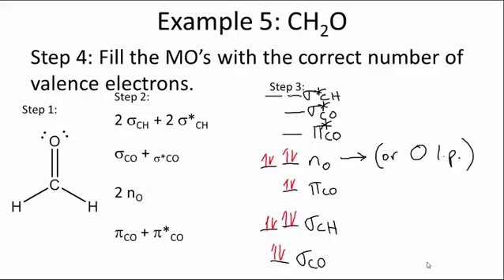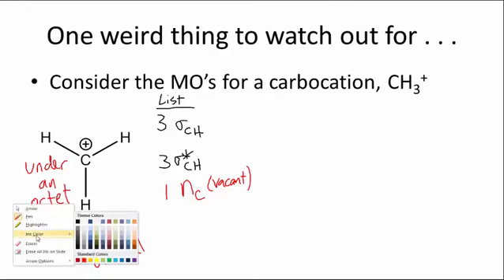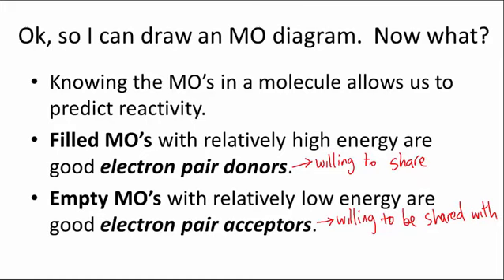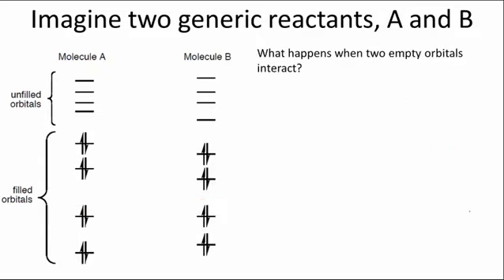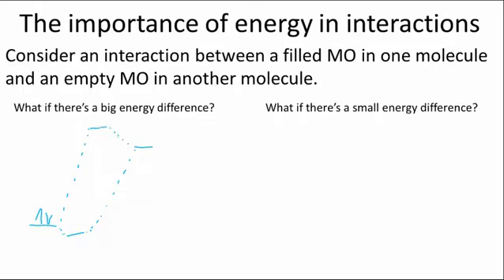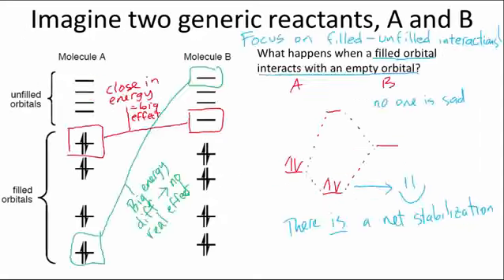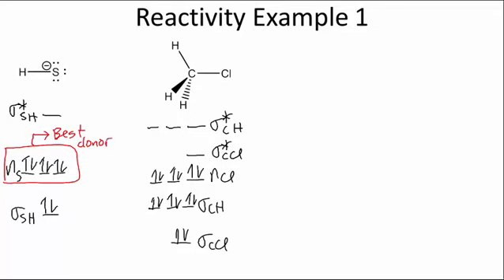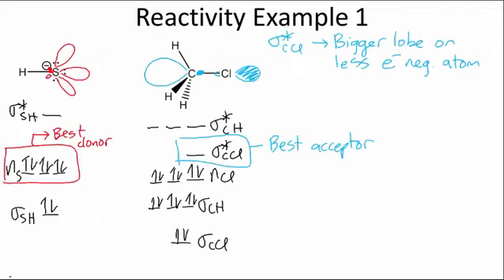Module 10 Lecture Part 4